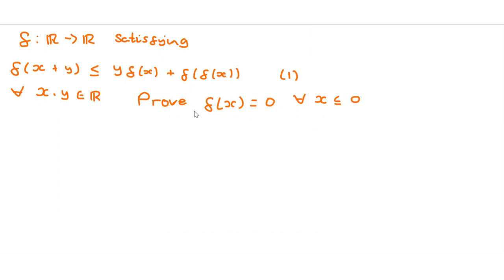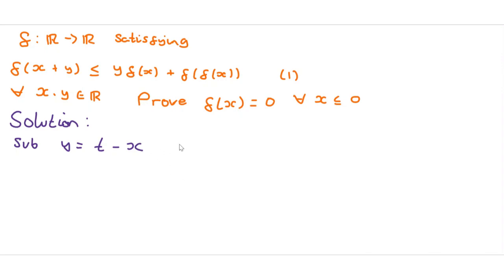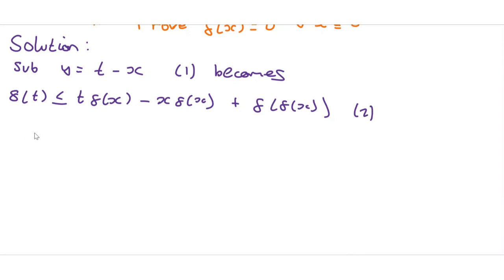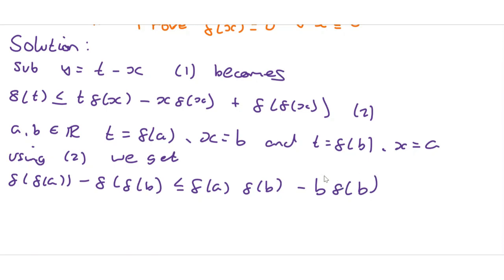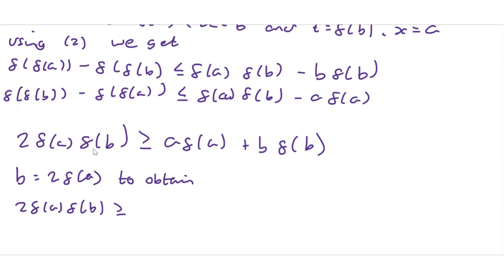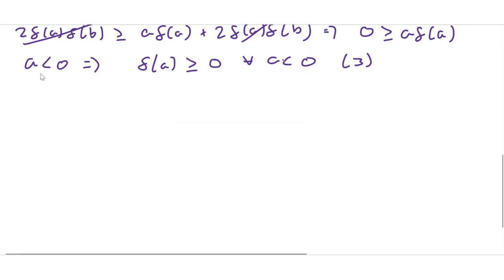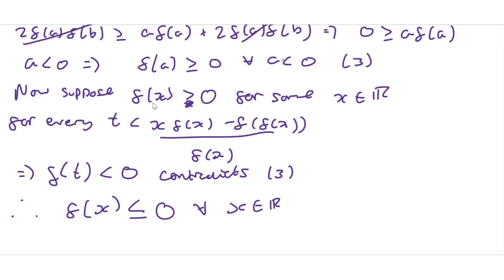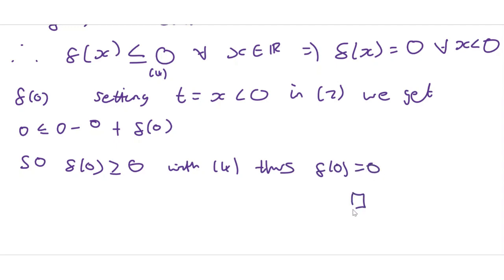Algebra shortlisted problem from 2011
Yet another shortlisted IMO problem. Please Subscribe to the channel for more videos like this as we will have lots of IMO content and similar problems on the channel as well as trying to consider some other various interesting problems.